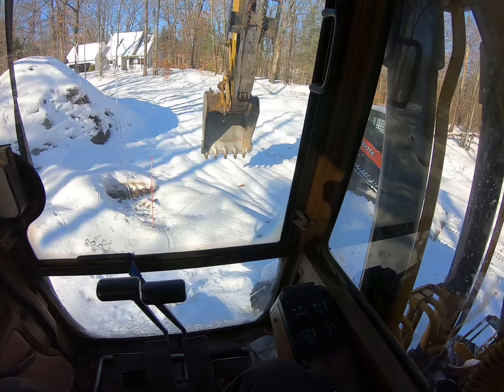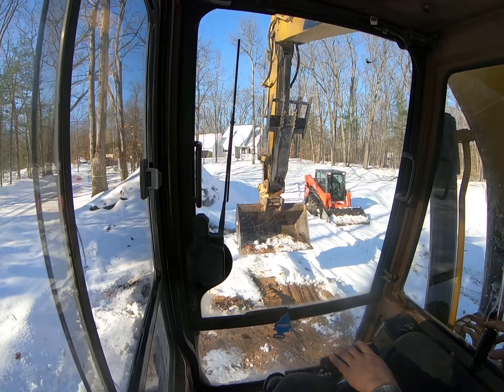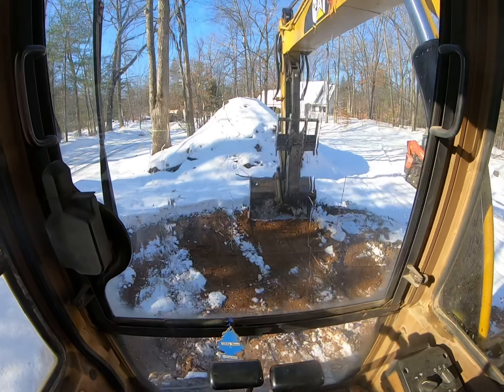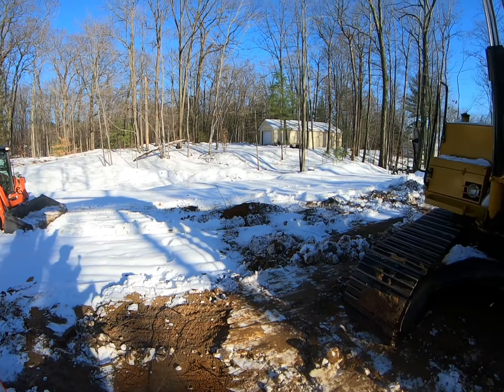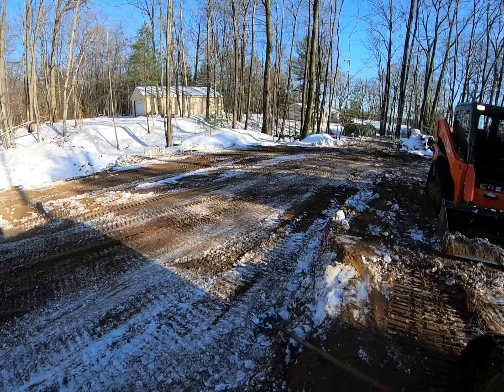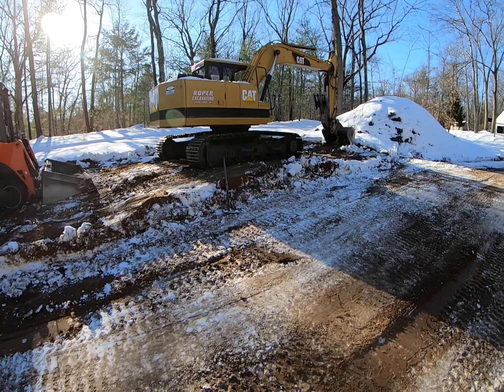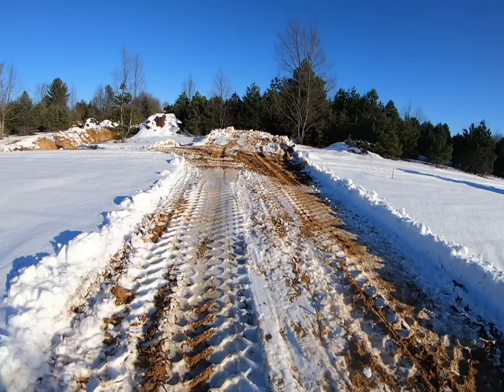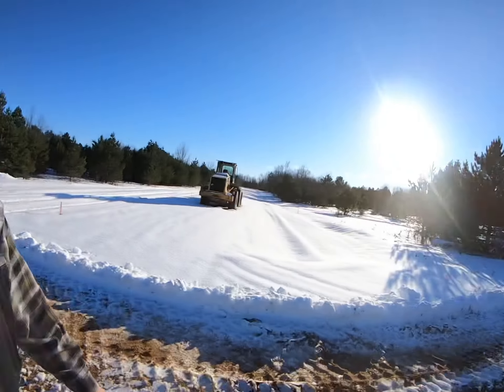Kubota skidsteer clearing snow off job site!